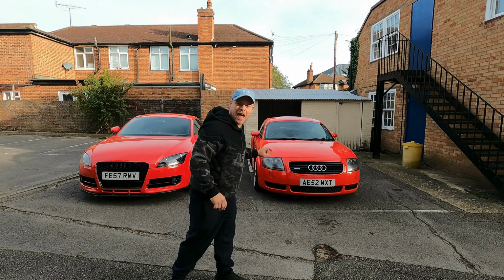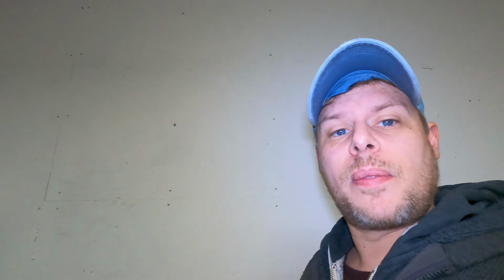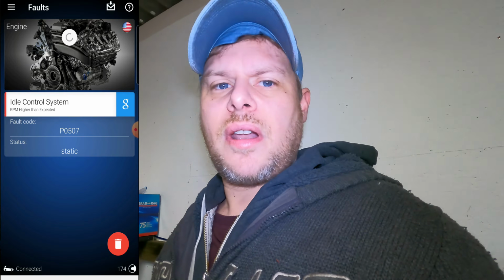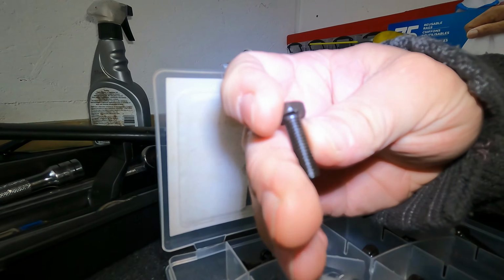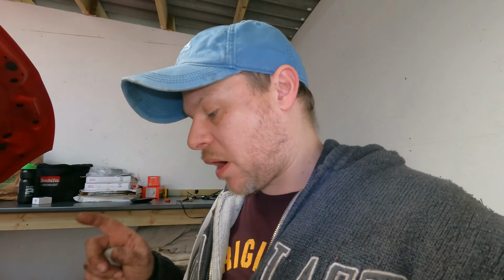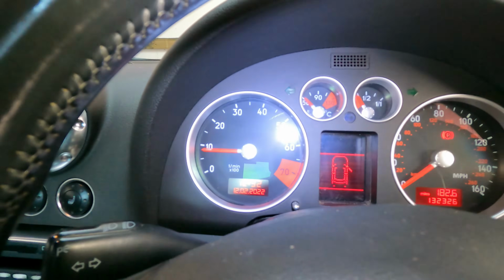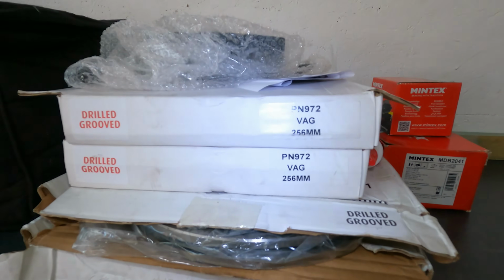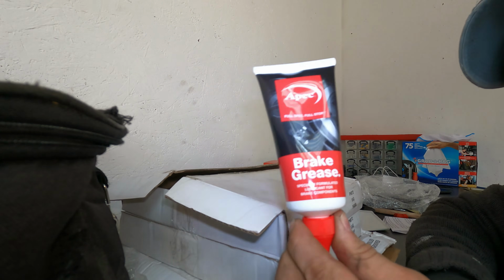AUDI TT MK1 MORE PROBLEMS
welcome to my channel if your new here remember to like and subscribe👍in this episode we will be going too see what went wrong with the TT this time and hopefully we can use this car for more than a couple of days before something else going wrong.

for your Audi tt parts  MR TT AUTO PARTS

for all your Audi VW service and repairs go to AVS